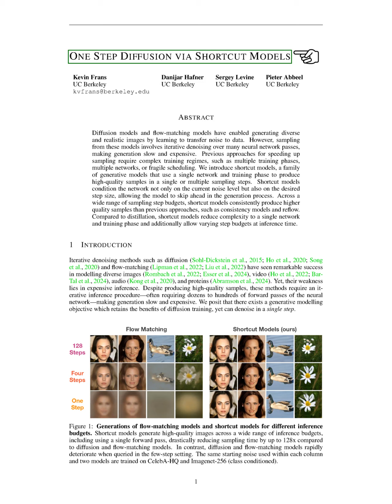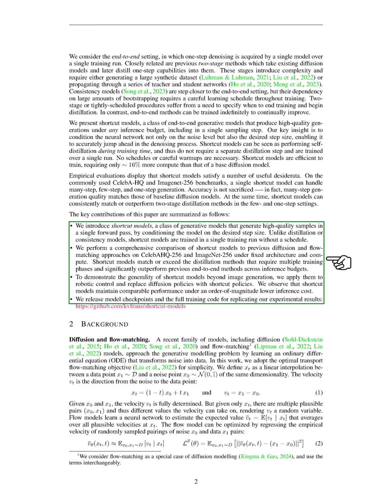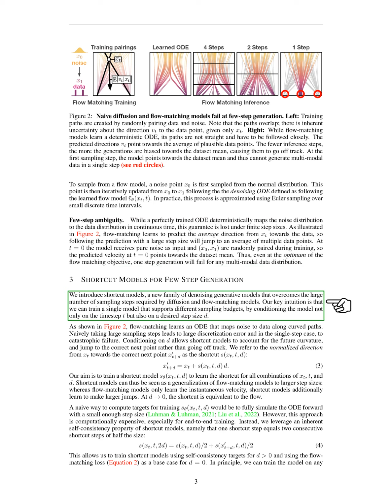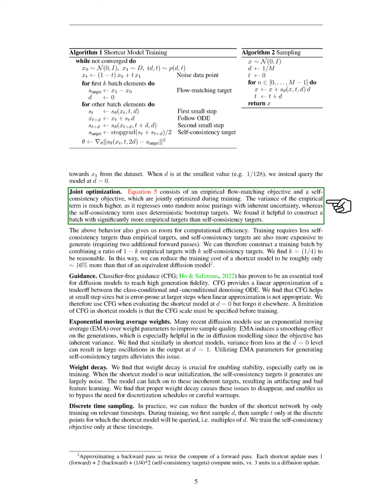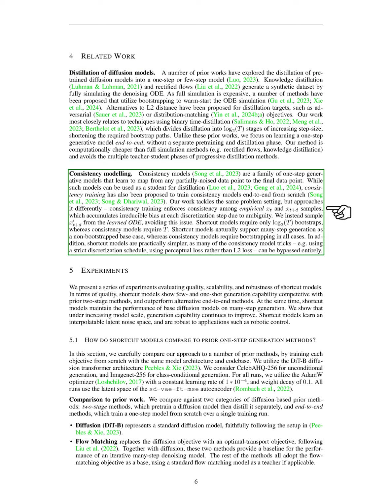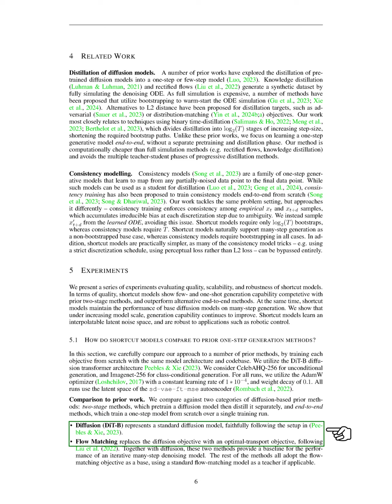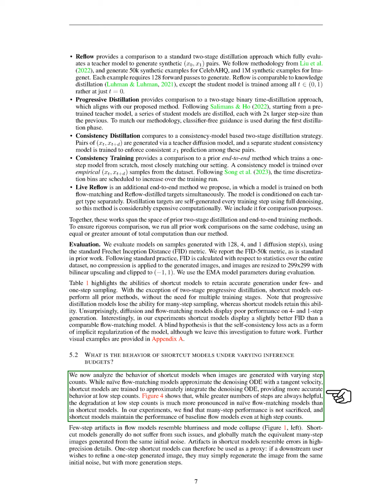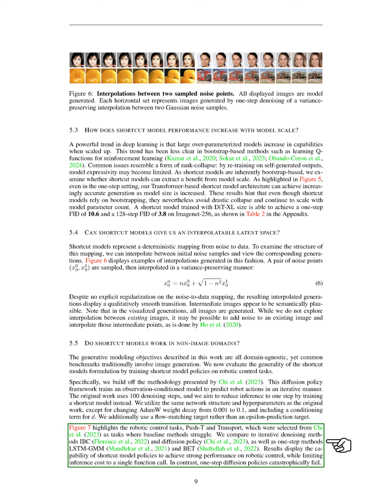One Step Diffusion via Shortcut Models